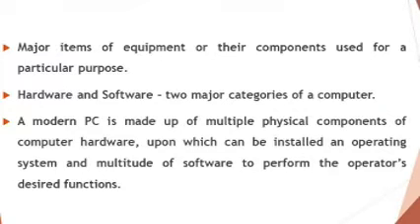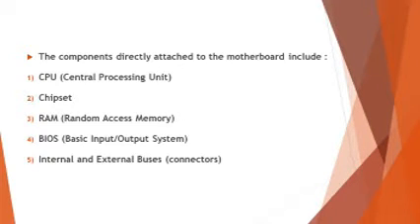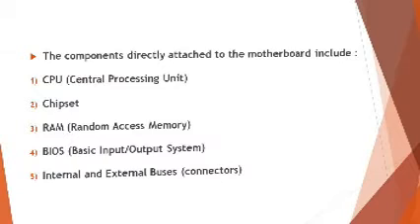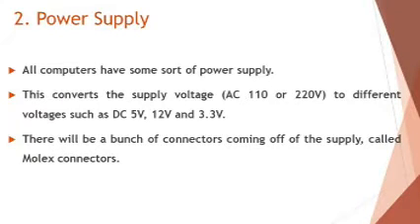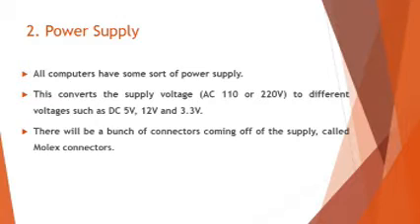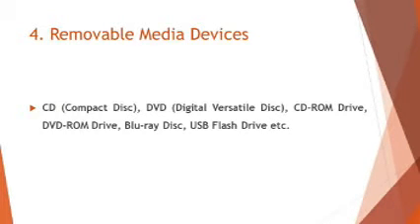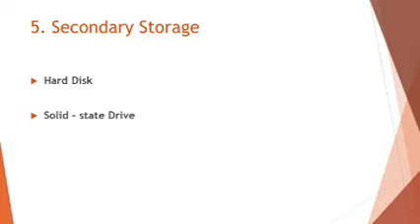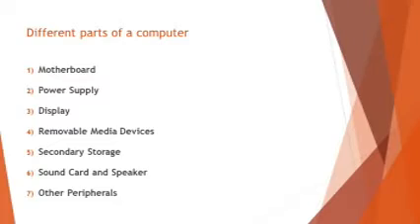S5 - Informatics - Clement Laughson - Class - 15